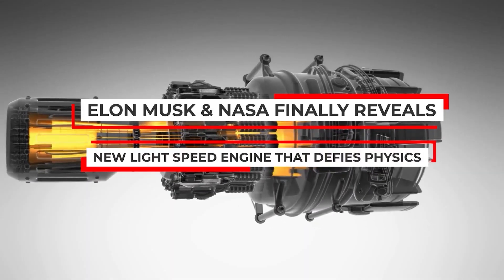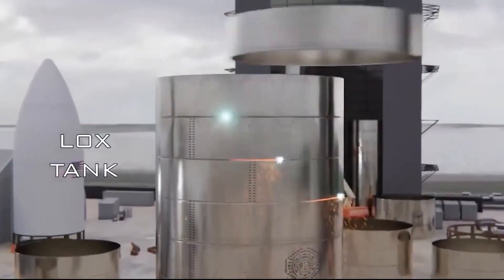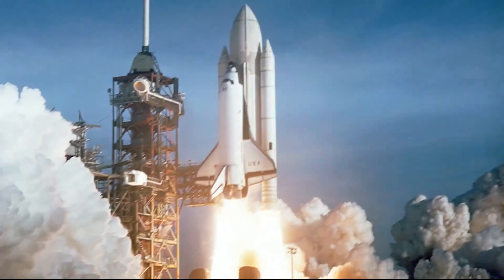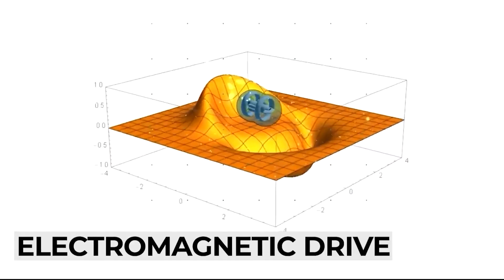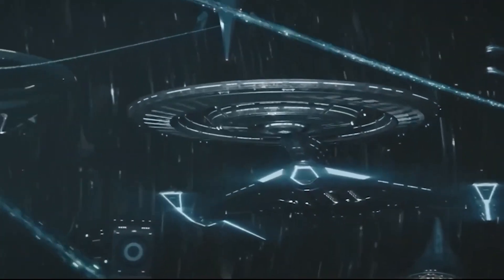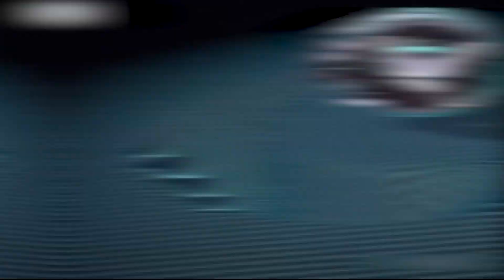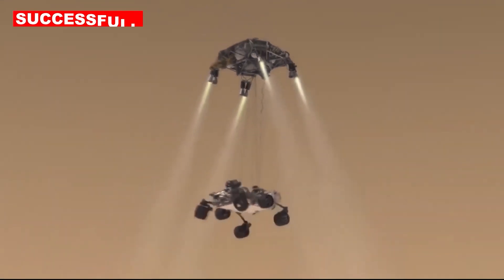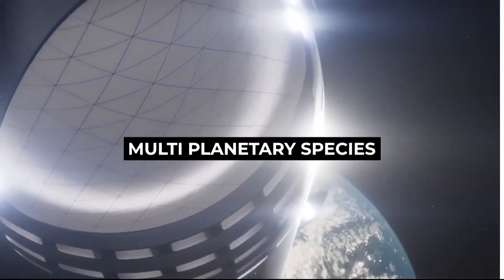Elon Musk & Nasa Finally Reveals New Light Speed Engine That Defies Physics!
The Lawn, Musk, and NASA unveiled a light-speed engine quicker than anything previously seen in the aerospace industry. NASA and Musk have been collaborating for a while, following years of testing with the same objective of reaching the furthest reaches of space. A step closer to their objective has been made with the successful testing of this new engine, but what makes it unique from previous engines? After surviving the meteorite adventure, can it arrive safely? Here are a few justifications for why many scientists have differing perspectives about the potential uses of the new light-speed engine.

About Tech News Expert
🎨 Written, voiced, and produced by Tech News Expert